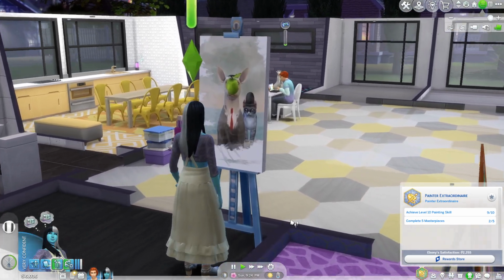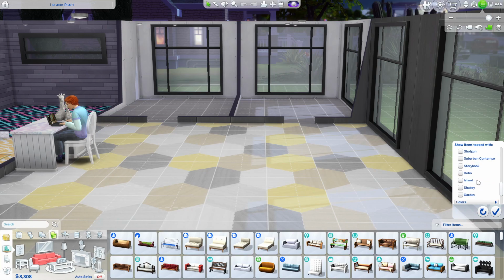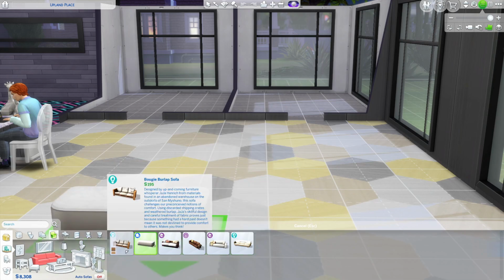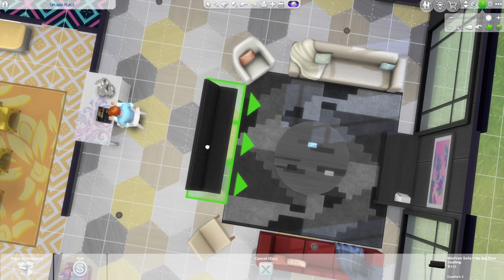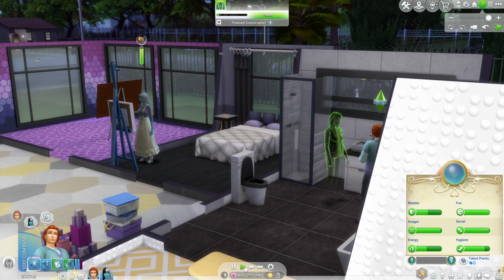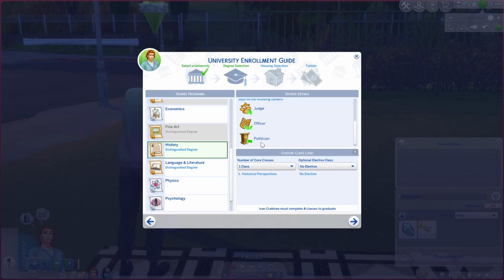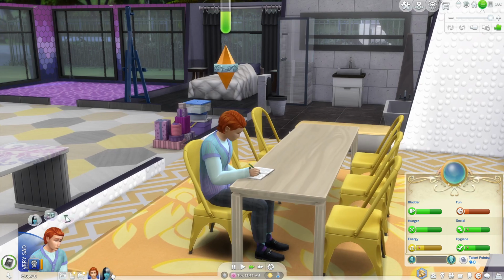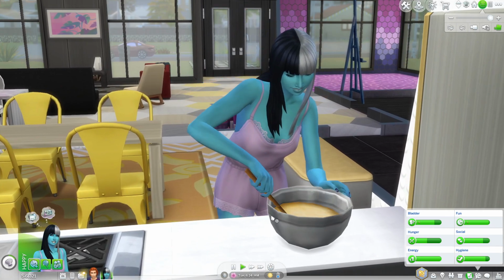Sims 4 - Nightmare Legacy - G5P6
We are modifiying the rules of the nightmare legacy slightly.

Each generation must:  complete two adult/teen aspirations, max 3 skills, reach level 10 in one career & have the number of children rolled for.  Any of the children can be the heir.

Thanks to all my channel members for their support.

Gen 1: Apple Luna Goth: Lawyer: Serial Romantic & Spellcaster Master: charisma, logic, research and debate

Gen 2: Balsa Luna Silversweater: Conservationist: Expert Necter Macker & Prevayor of Potions: logic, charisma, fitness

Gen 3: Cassia Luna: Criminal: Jungle Explorter & Public Enemy: mischief, handiness, programing

Gen 4: Dammar Luna: Civil Designer: Eco Innovator & friend of the world: Logic, charisma, handiness

Gen 5:  Ebony Luna: Chef: Master Chef & Painter Extrodinair: Cooking, Gourmet Cooking, Baking